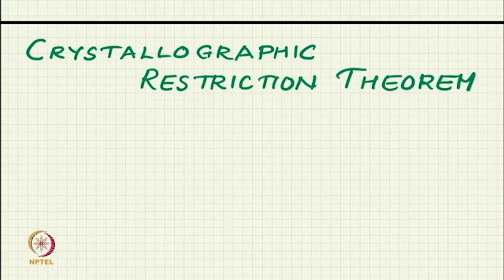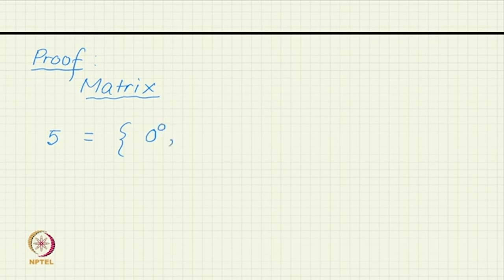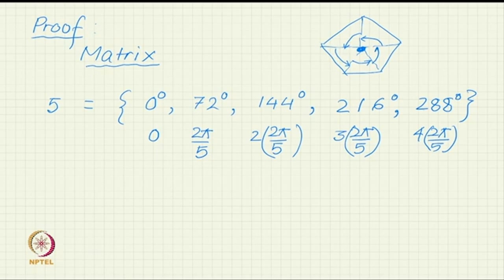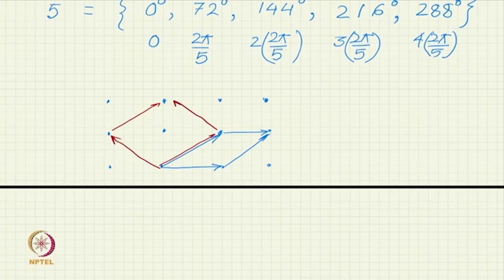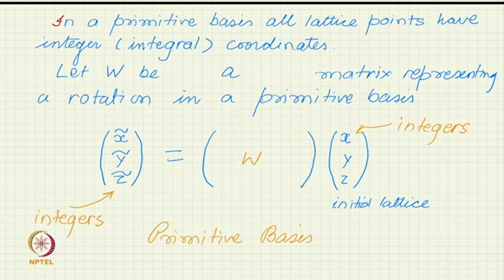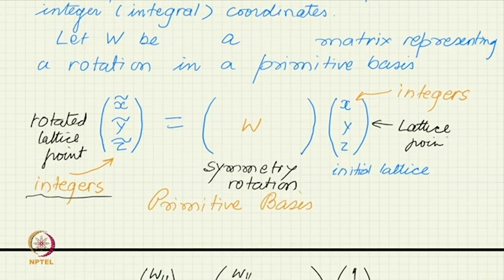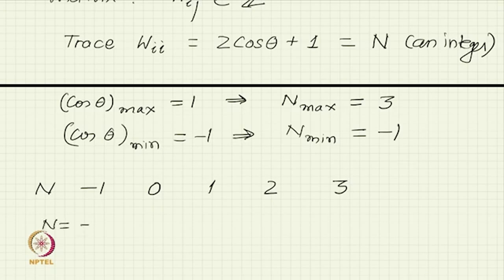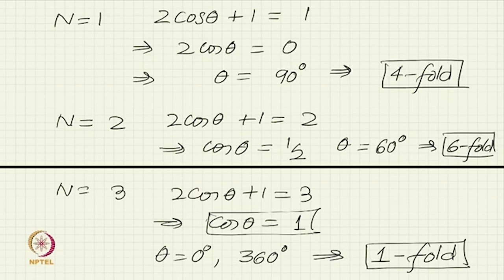Crystals, Symmetry and Tensors - Lecture 11d (Crystallographic restriction theorem)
Subject : Metallurgical Engineering and Material Science
Course Name : Crystals, Symmetry and Tensors